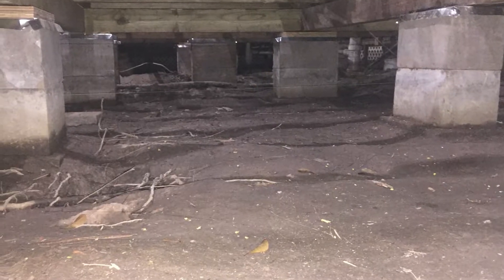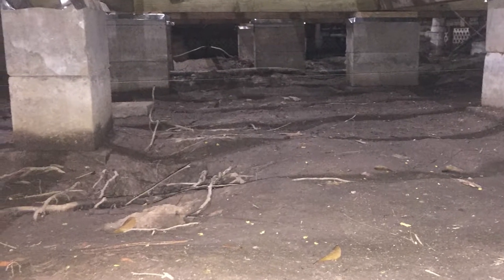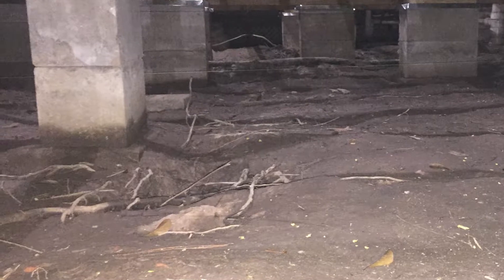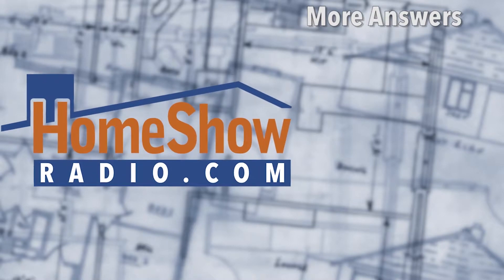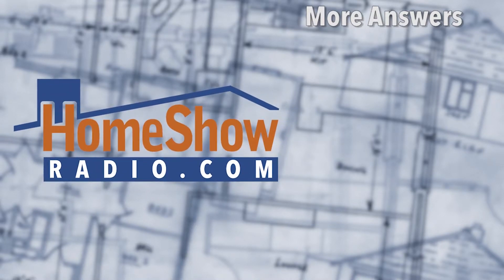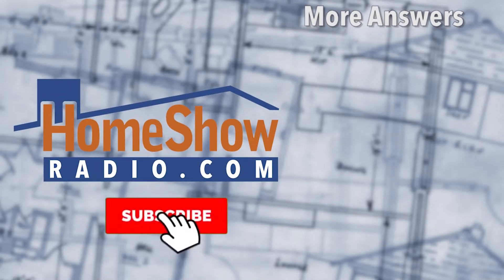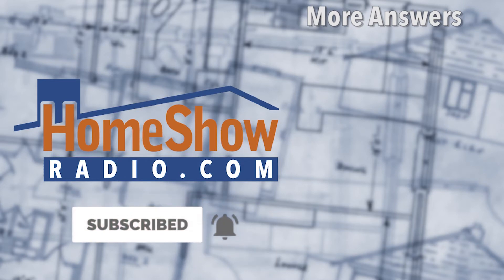What’s the right soil to use under my home to prevent water collecting?